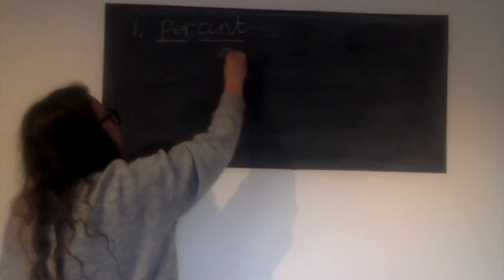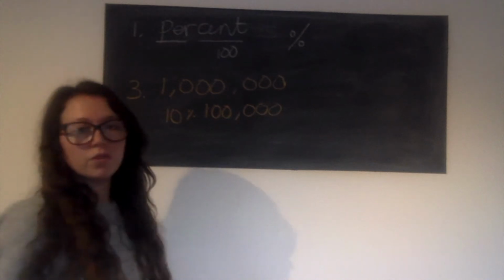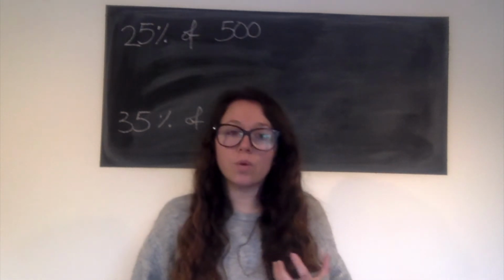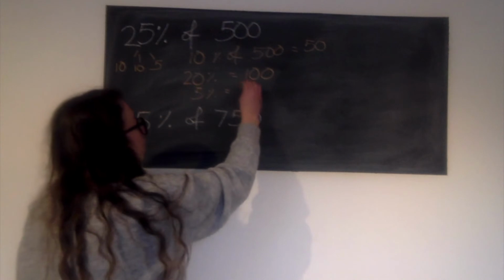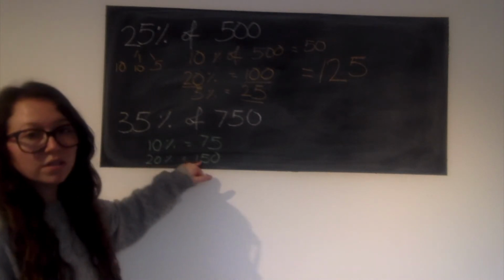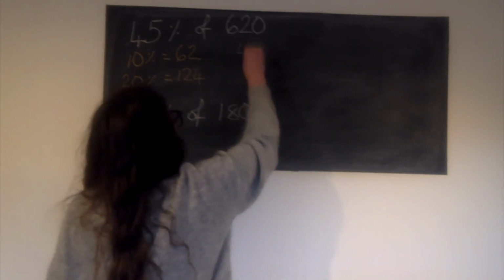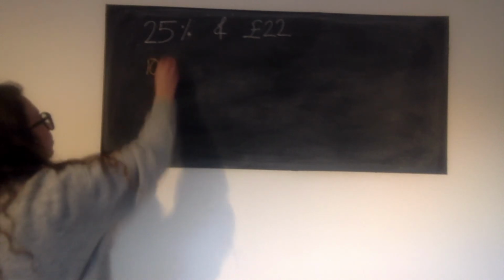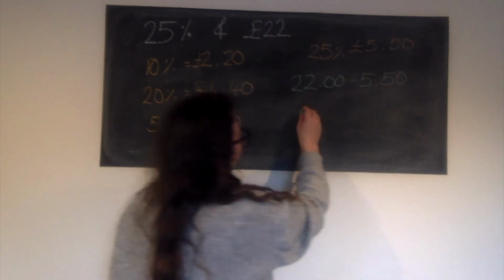Year 6 maths: Tuesday 9th February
Percentage of amounts